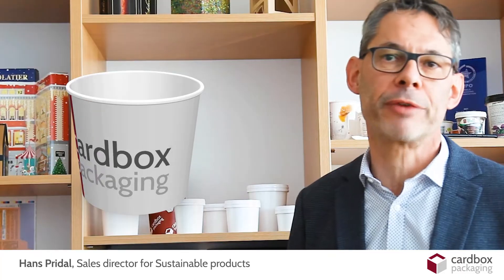100ml cup size available now!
Cardbox Packaging released the additional cup size of 100ml.
Ideal ice cream packaging to go: what advantages does it bring to the market?

Since now Cardbox Packaging is offering the full ice cup range of 100ml - 550 ml.